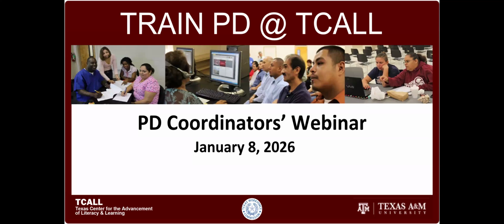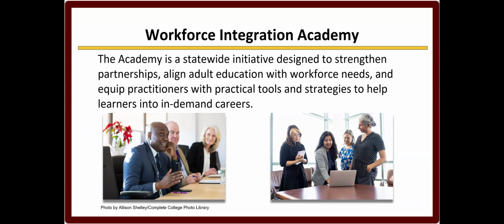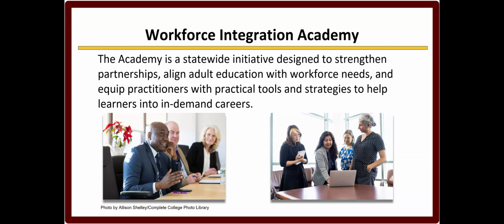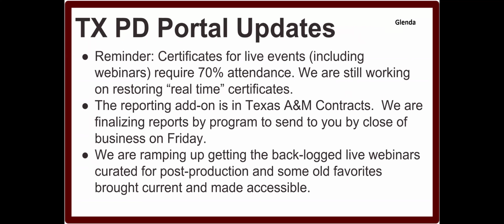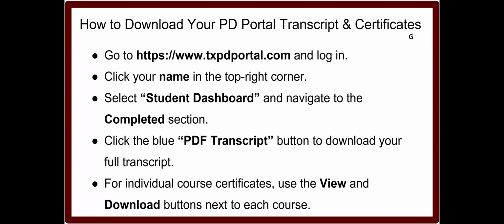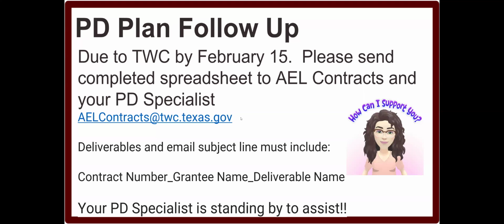January PDC Webinar